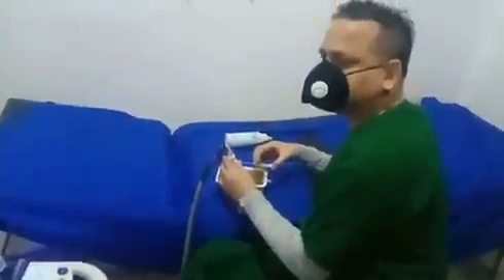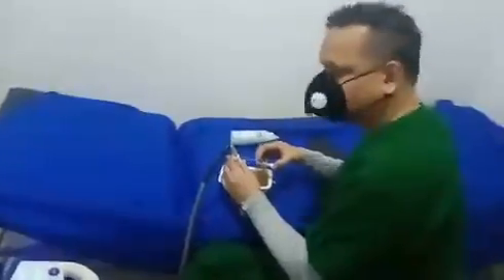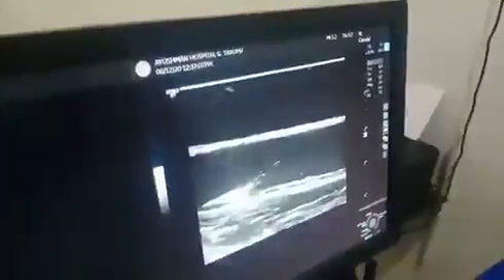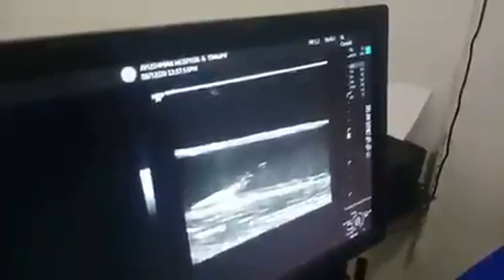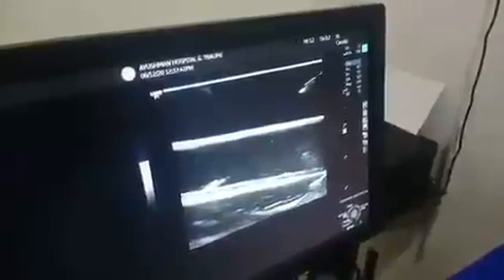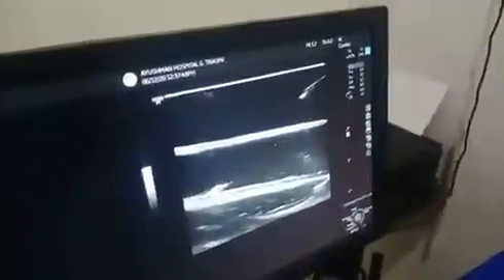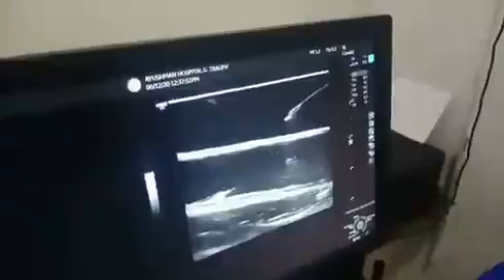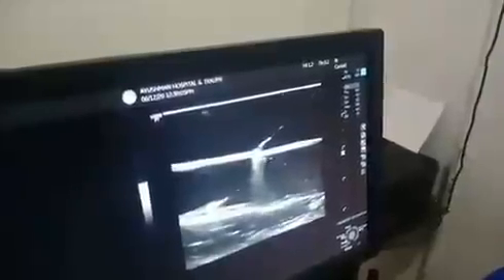USG guided peripheral venous access in Gelatin model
Gelatin model easy to prepare And good to practice, verve medisimuhub# Manikins company
for more information  @drayush2 on twitter